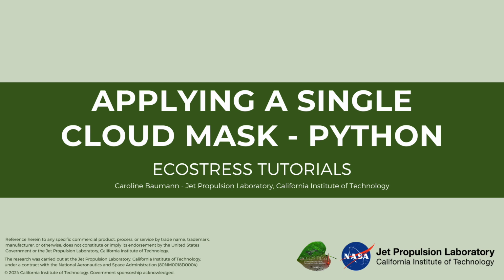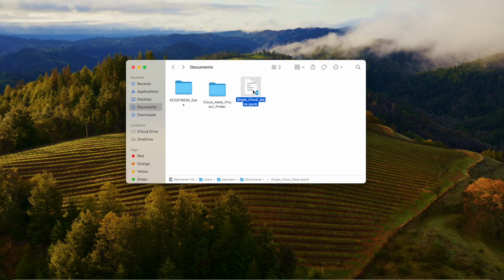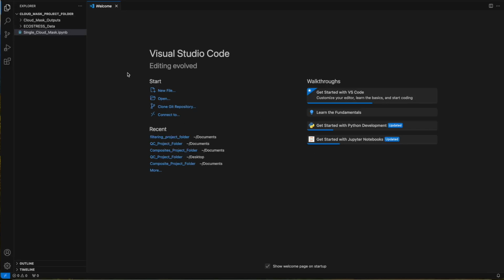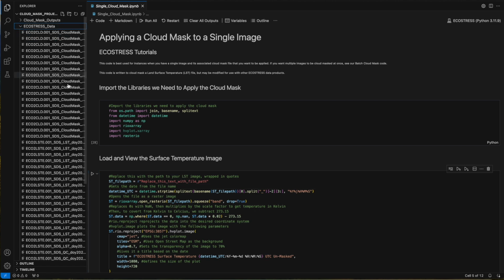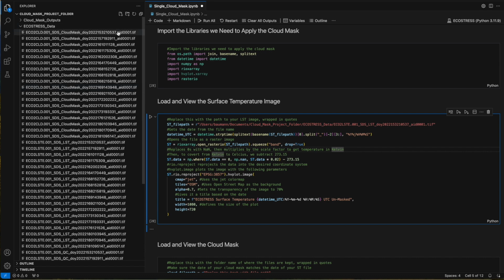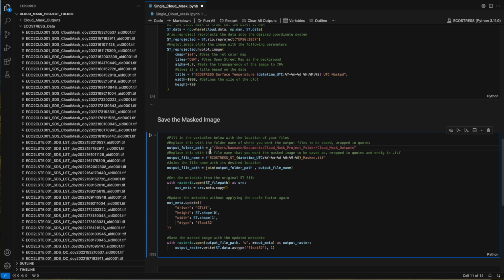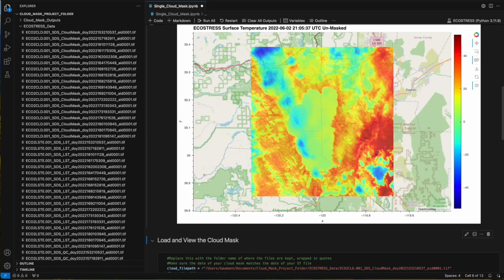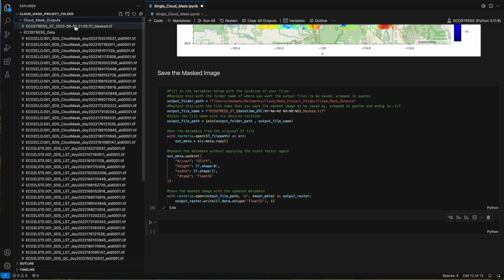Applying a Single Cloud Mask – Python – ECOSTRESS Tutorials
This tutorial will show you how to use code to apply a cloud mask to a single ECOSTRESS image. This code applies a cloud mask to a Land Surface Temperature (LST) image, but it can be modified for other ECOSTRESS products.